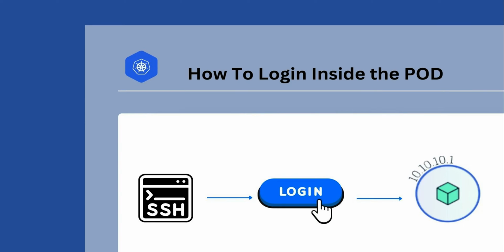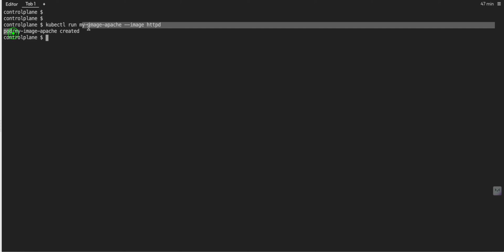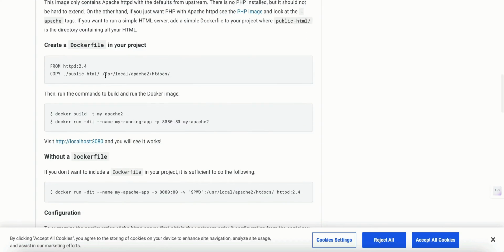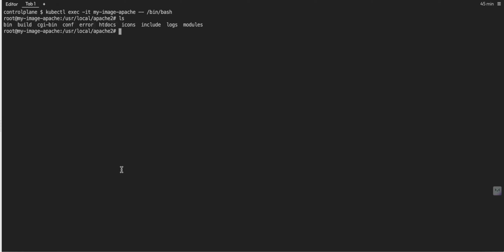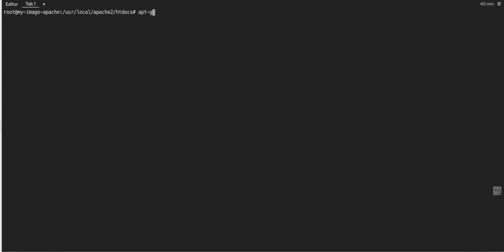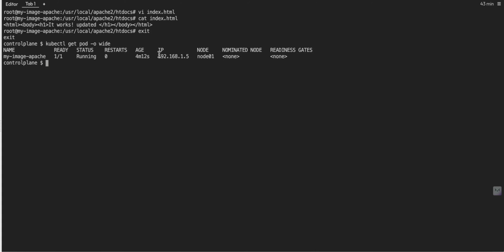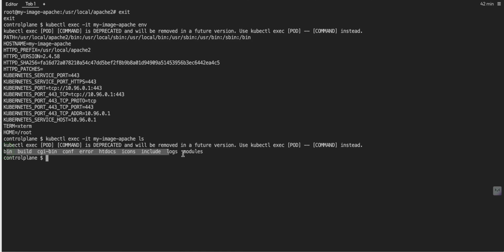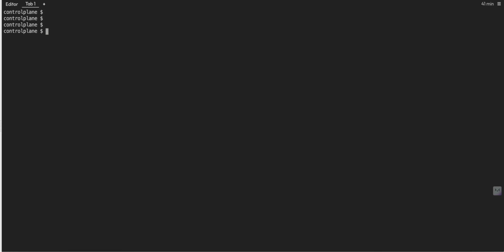How to login to Kubernetes Pod | Kubernetes Pod logs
What is KUBERNETES POD - A Kubernetes Pod is the smallest and simplest Kubernetes object. It represents a single instance of a running process in your cluster. Pods are the basic building blocks of Kubernetes applications and can contain one or more containers that are tightly coupled and share the same network namespace, IP address, and storage volumes.

In this Video will understand how to login inside the pod using kubectl exec command
Also cover how to check logs and how to do troubleshooting

k8s automates the deployment of your containerised images and helps the same to scale horizontally to support high level of application availability
K8s is a production-grade open-source container orchestration tool developed by Google to help you manage the containerized/dockerized applications supporting multiple deployment environments like On-premise, cloud, or virtual machines.

Highly performant and scalable
Assures high availability with zero downtime
Reliable infrastructure to support data recovery with ease

Kubernetes cluster's  architecture has two major Nodes
Master Nodes
Worker Nodes or Slave Nodes

Worker Node - As a developer or K8s administrator most of the time you will deal with worker nodes, whether you have to deploy your containerized app or you have to autoscale it, or you have to roll out any new app update you will deal with worker nodes.

WORKER NODE

Container Runtime
kubelet
kube-proxy

MASTER NODE

The master node is also known as a control plane that is responsible to manage worker/slave nodes efficiently
Every Master node runs the key processess

kube-apiserver
kubectl: kube-controller-manager
kube-scheduler
etcd

Master Node is responsible for

Monitor the worker nodes/Pods
Schedule the pods
Start/restart the pods
Manage the new worker nodes joining the cluster

Other Kubernetes components are :
Secretes
services and Ingress
Pods
Volume
Deployments
Statefulsets

WHO AMI I : I am Seth, a DEVOPS-AWS-CLOUD Engineer, I use my technical background to make videos about technology that help you to grow.